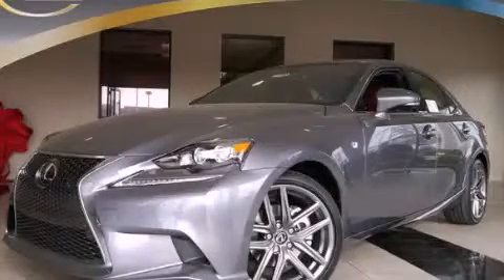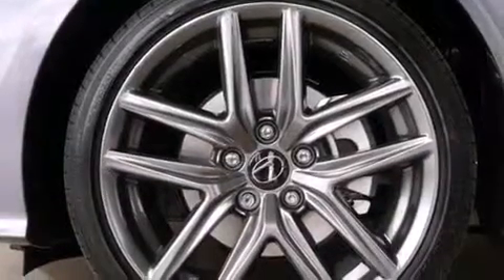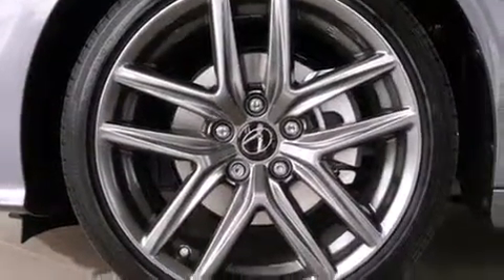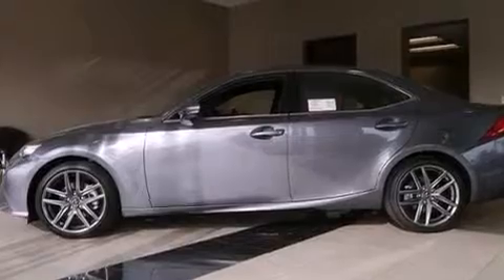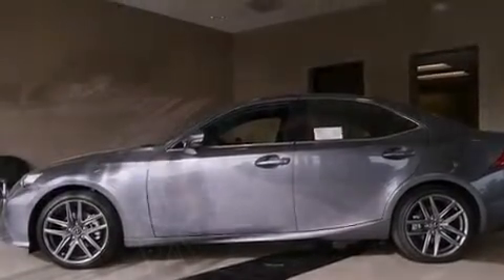2014 Lexus IS 250 Concord CA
Year : 2014
 Make : Lexus
 Model : IS 250
 Engine : Premium Unleaded V-6 2.5 L/152
 Trans . : Automatic
 Exterior : Nebula Gray Pearl
 Miles : 10
 Interior : EB30/RIOJA RED

 2014 Lexus IS 250 Concord CA